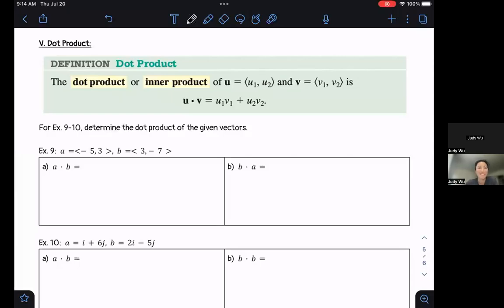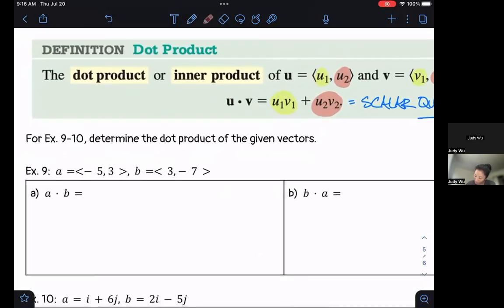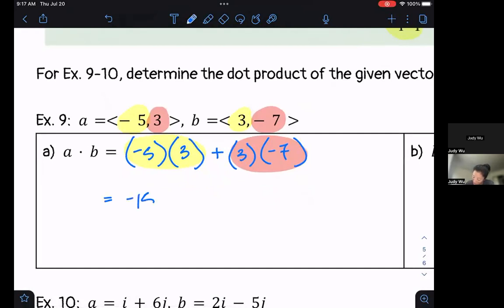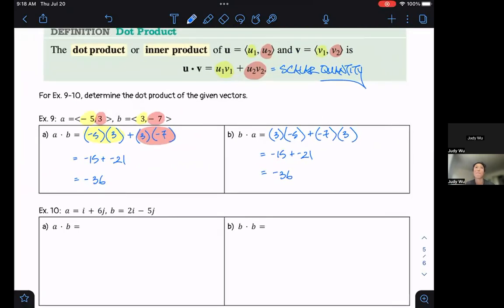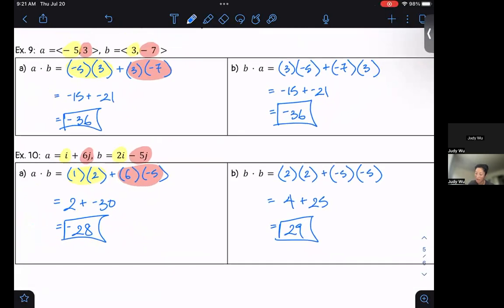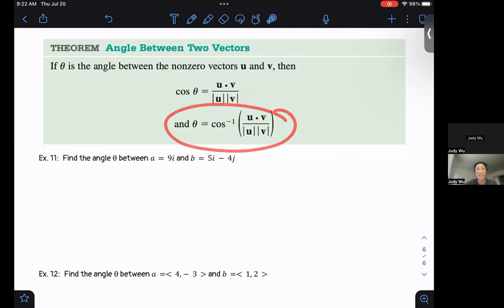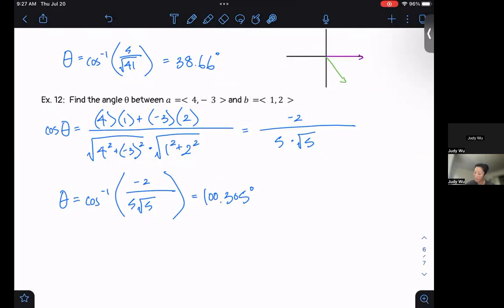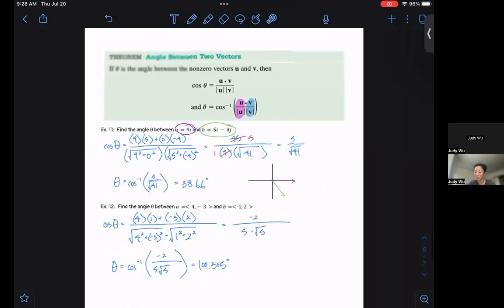8.8 Video Part 5